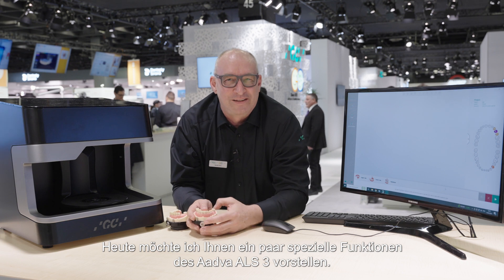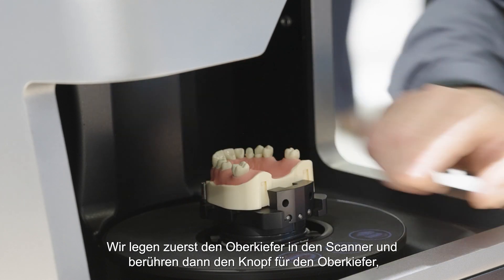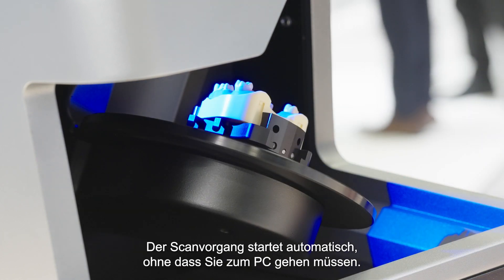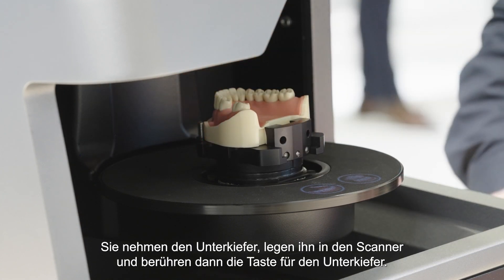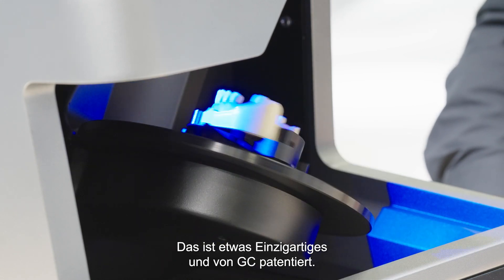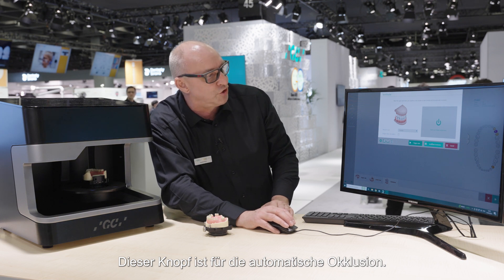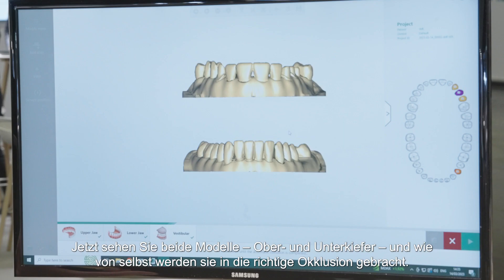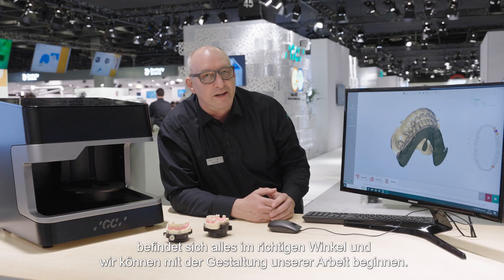Aadva Lab Scanner 3- Demonstration von Garlef Roth